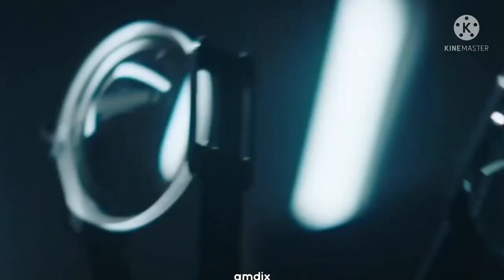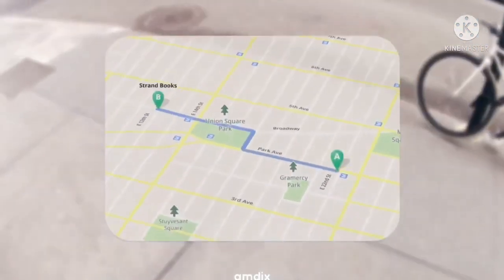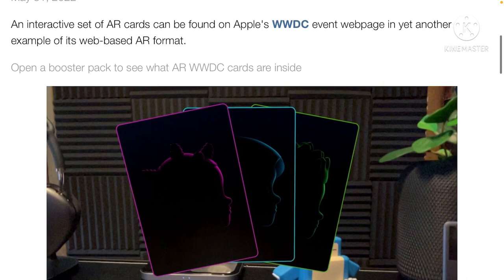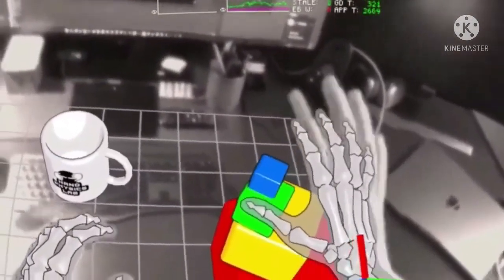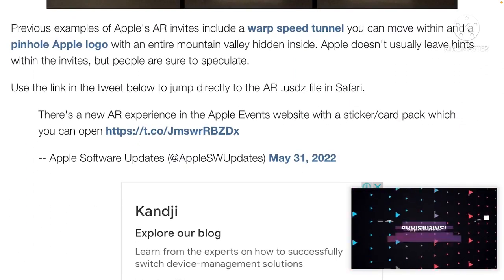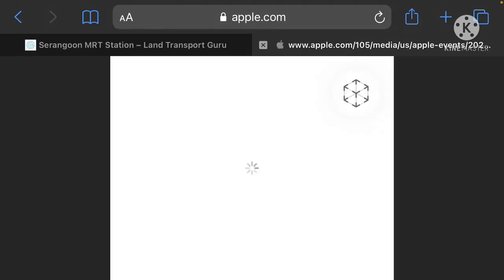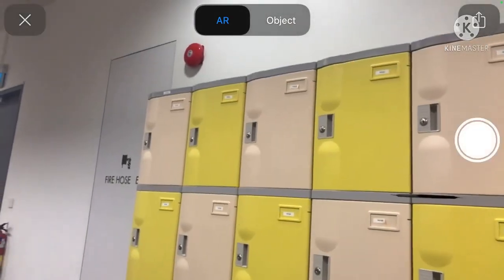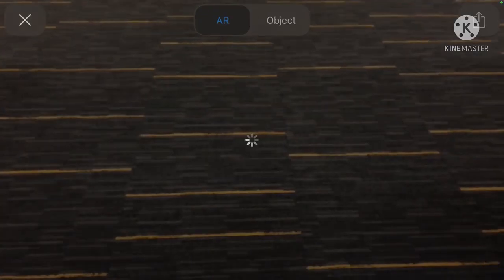APPLE UNVEIL 2022 WWDC SNEAK PEAK AR CARDS!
HEADPHONES & CONTROLLER
BATTERIES
1.5V rechargeable AA batteries

4K HDMI cable